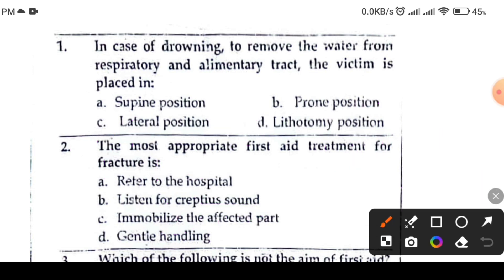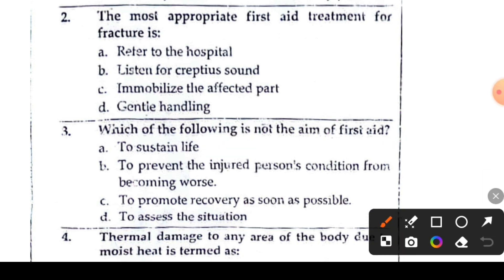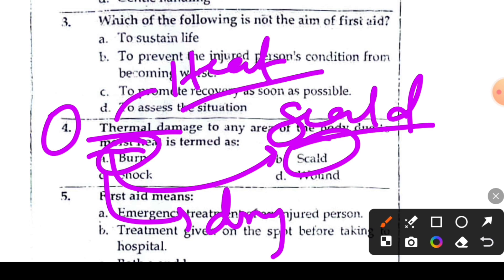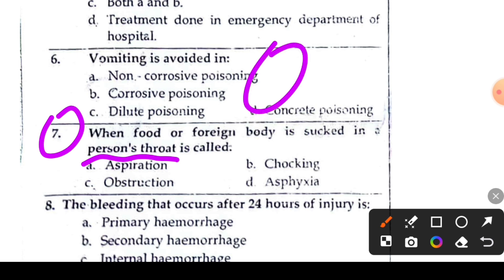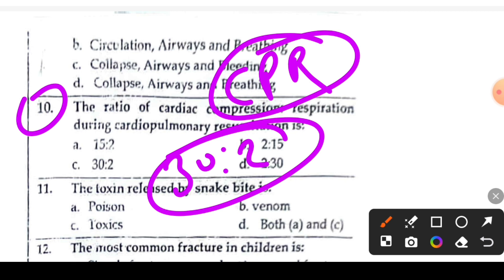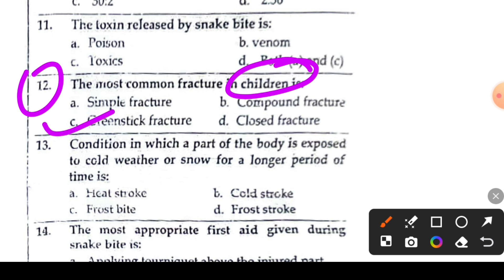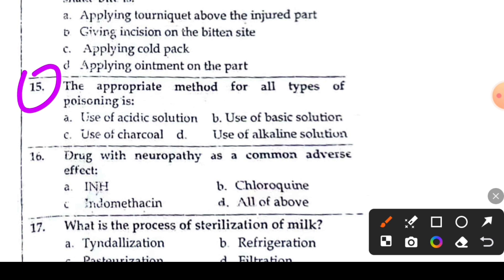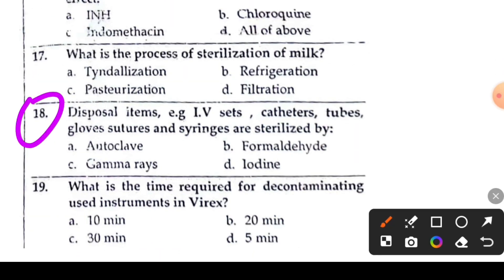NHPC 9th HA License Exam model question || HA License Exam model questions 2080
🔶PART-2 = Video coming soon.

 📚 Welcome to Nitesh Official🩺📖

Join us for comprehensive study till you pass license exam! 🌟 We're your ultimate destination for minimum fee  ✅  study content made for General Medicine students to be a professional  health asistant in Nepal. 🏥📝

✅ Engaging Lectures 🎤
✅ Detailed Lecture Notes 📚
✅ MCQ Sets for Practice 📋
✅ Exam Preparation Tips 📝
✅ Loksewa Guidance 🧭

🔥 Why Choose HA Mentor?
🌐 Everyone can Access 🔍 Comprehensive Content 📚 Exam-Focused Approach 💡 Complete Guidance

Join us now and unlock a world of medical knowledge! 🌈🧠

🔴 SUBJECTS WITH PRIORITY ORDER;

 🔶Community Health: [25%]
- Health education & Health Promotion
- Environmental Health -PHC & Family health -Epidemiology and Disease Control -Nutrition -Community Diagnosis -Health Management

🔶General Medicine: [25%]
-Clinical Method
-Systemic Disease
-Pediatric & Neonatology
-Skin Disease
-Veneral Disease
-Psychiatry
🔶General Surgery: [25%]
-Basic Surgery
-First aid & Emergency Care
- Obs. & Gyne
-Eye, ENT & Oral health
🔶Anatomy and physiology [10%]

🔶Pharmacology and Pharmacy [10%]

🔶Clinical Pathology: [5%]
-Biochemistry
-Microbiology
-Parasitology
-Hematology ✅✅✅✅✅✅✅✅✅✅✅✅✅✅✅✅✅✅

💠Keywords;

Health Assistant Classes
Health Asistant Loksewa examination
Health Assistant License examination
General Medicine Classes
License exam model questions ha
ha Health asistant loksewa tayari
Health asistant
ctevt lectures
Health asistant syllabus of license exam
General medicine license exam nhpc
NHPC license exam
ha Important questions of ha license
Health asistant loksewa questions
Mcq of license ha
Ha mcq solution model qurstions
Practice set of ha license exam
Mcq of ha license Quiz of health asistant
health loksewa model question
target health loksewa
health loksewa preparation
health loksewa
Health assistant loksewa
Medical loksewa
loksewa preparation in nepal
online loksewa tayari in nepal
HA License Exam
Staff nurse loksewa questions
staff nurse license exam model questions
staff nurse loksewa model questions
HA License Exam Model Question
ahw loksewa aayog questions
anm loksewa questions 2080
anm loksewa class preparation
ha license exam model questions 2080
ha loksewa
general medicine loksewa questions
GM loksewa
Nitesh Singh
nitesh official
nitesh medical
health assistant
general medicine
Loksewa ha
lab assistant loksewa questions
radiology loksewa questions
HA License Model Question
HA License Preparation
NHPC License Exam Preparation
NHPC License Exam Model Question
NHPC HA License Exam Model Question
how to solve Health MCQ
How to pass psc
How to pass HA License
how to pass HA Loksewa
SUDURPASHCHIM bisesh HA Loksewa
SUDURPASHCHIM Loksewa
SUDURPASHCHIM Province Loksewa
staff nurse Loksewa
Staff nurse license